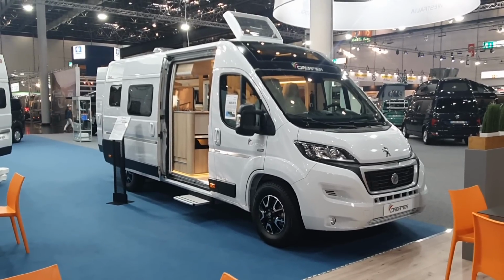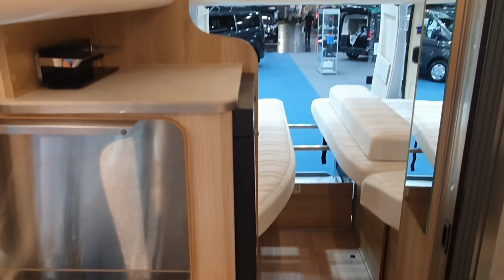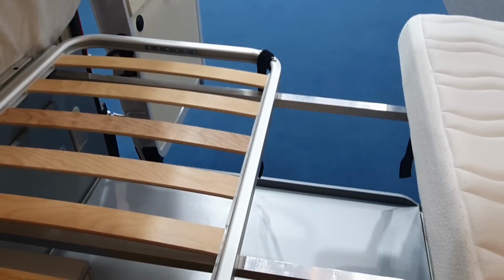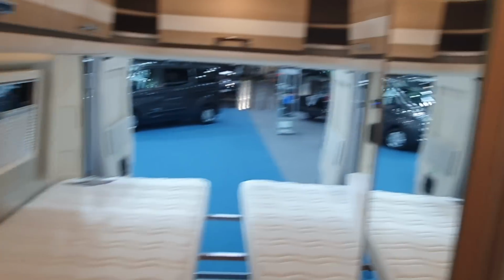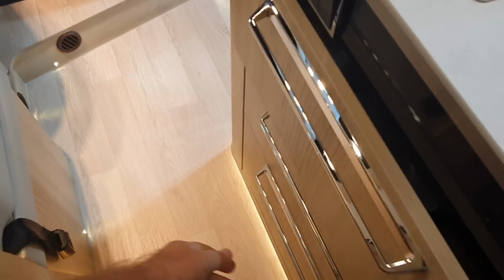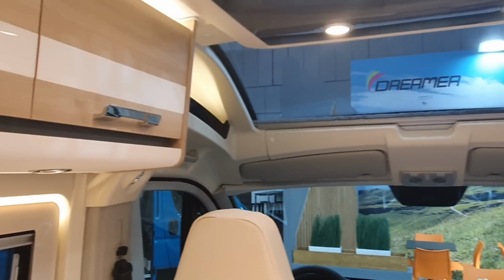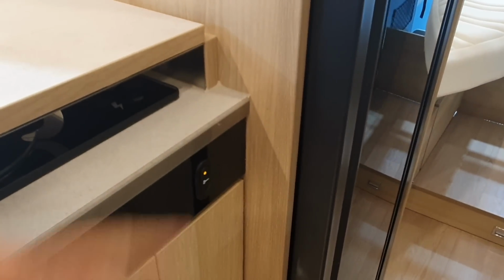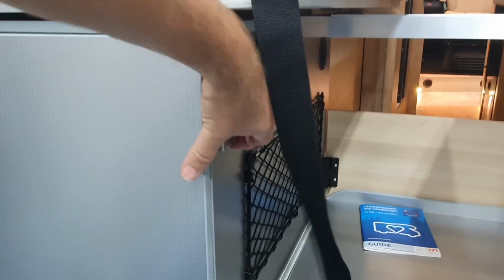Bright, 68k campervan. Dreamer D68 Limited - 2023 version.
The Dreamer D68 Limited campervan is now on a Peugeot base.  The Dreamer campervan is very bright inside and has a massive bed inside.  It is 636cm long and now costs around EUR68k.

Features :
+Spacious living room, optional single bed
+Practical new DUO\'SPACE bathroom
+Service and storage area/ski tunnel
+3 berths
+Sliding day/night partition
+Large capacity fridge
+Plenty of storage
+Wire storage basket for bottles

4 belted positions, two or three sleeping
128 Litre fridge
TRUMA COMBI 4 CP PLUS
110 Litre fresh water tank
85 Litre grey water tank
2 x 13 kg gas canisters